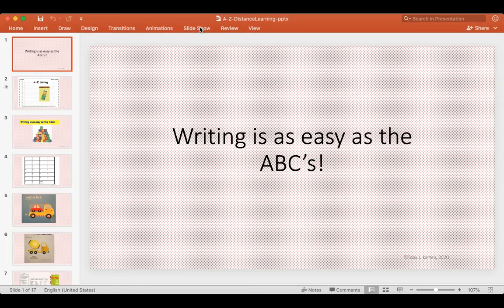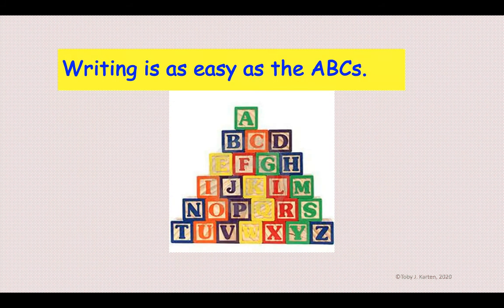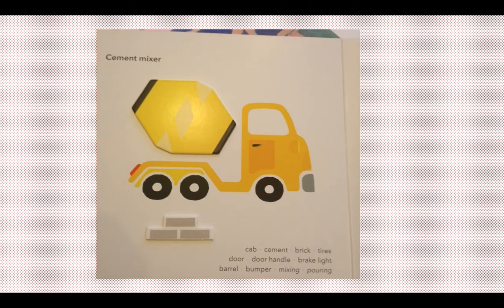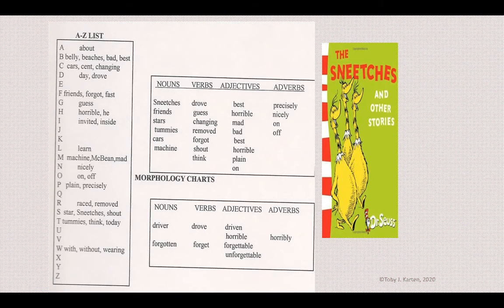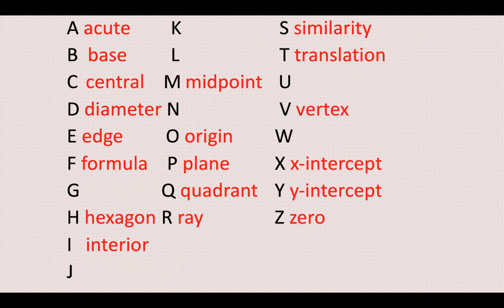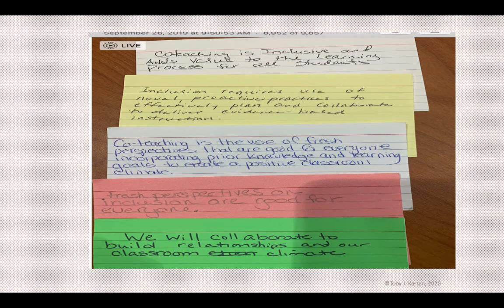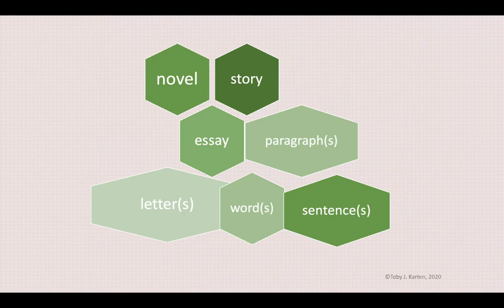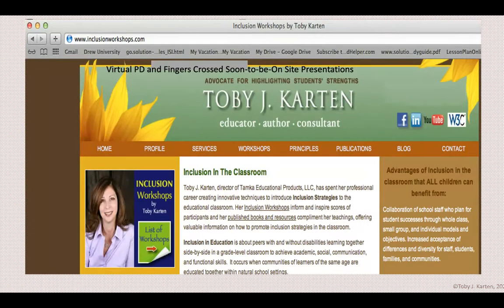Toby Karten: A-Z Writing Strategy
Teacher and student-friendly writing planner. The A-Z strategy assists K-12 learners to organize their thoughts and offers a way to increase their academic vocabulary. Great for distance learning as well as  fingers crossed(soon to  be) in class instruction!